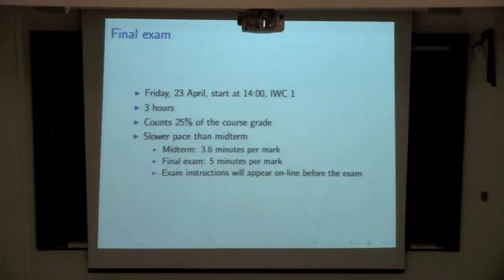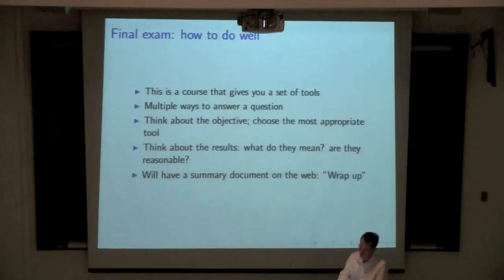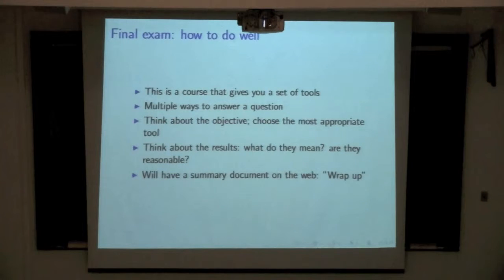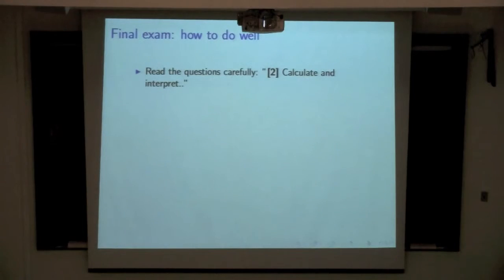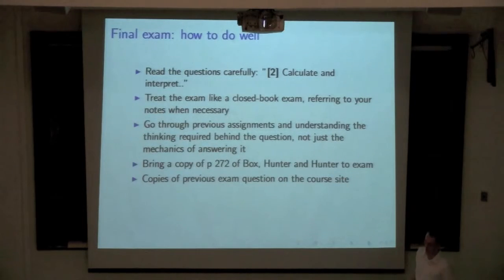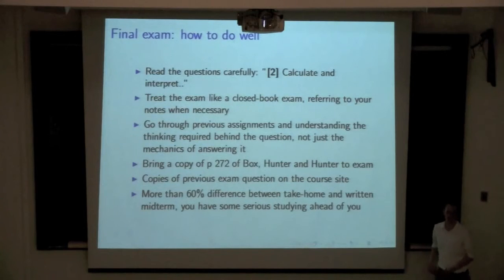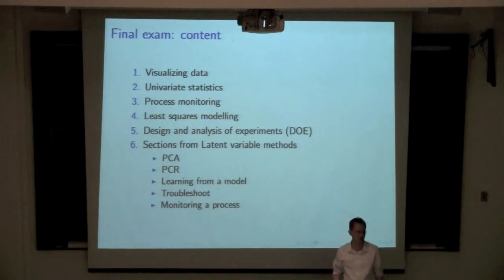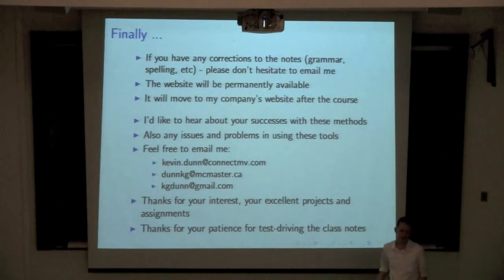4C3 2010 Class 12B